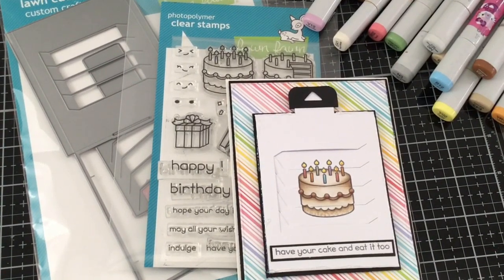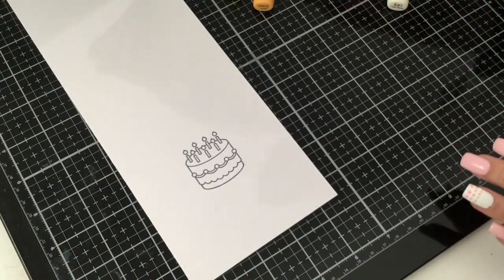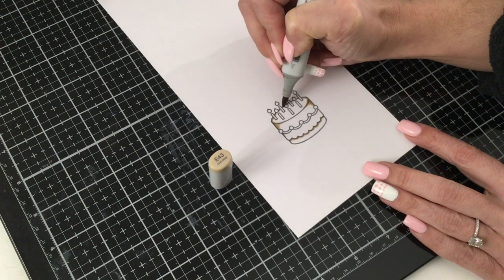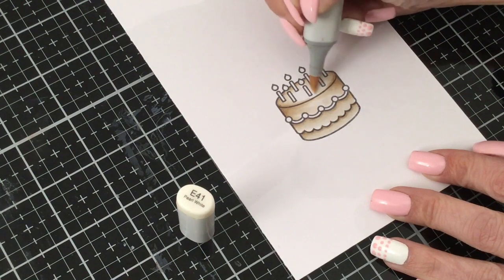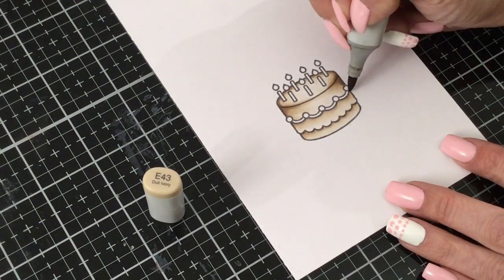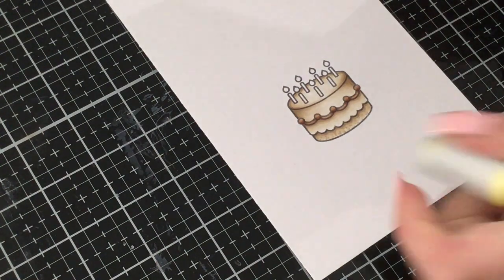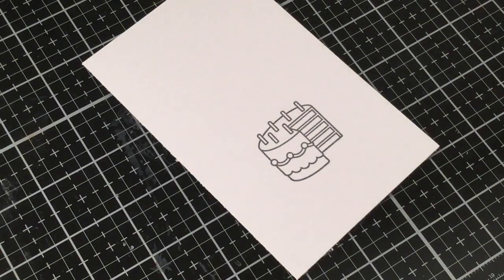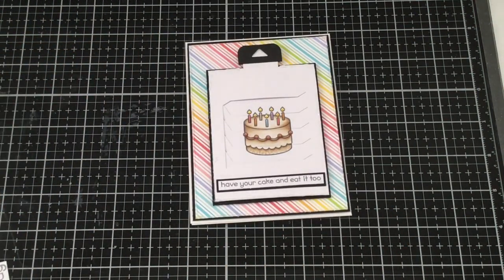Learn to make an interactive card with Lawn Fawn Magic Picture Slider die and Copic Sketch Markers!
Hello! It’s Mindy from My Creative Scoop and today I’m sharing how to color using Copic Markers and how to put together the Lawn Fawn Magic Picture Slider. I’m using the stamp set Birthday Before and Afters. I love that rainbow paper which is also from Lawn Fawn, it’s called Really Rainbow.

~MIndy Baxter

Supplies
Lawn Fawn Clear Stamps - Birthday Before 'n Afters

Copic Sketch Marker - Neutral Gray No. 0 - N0